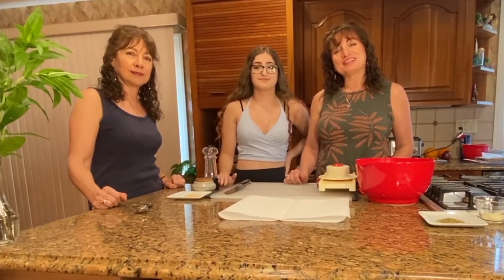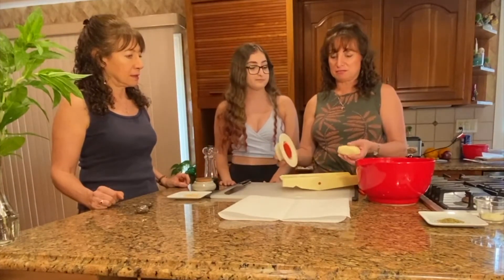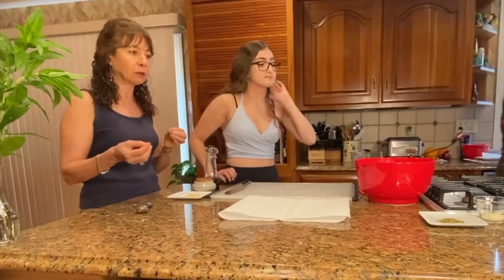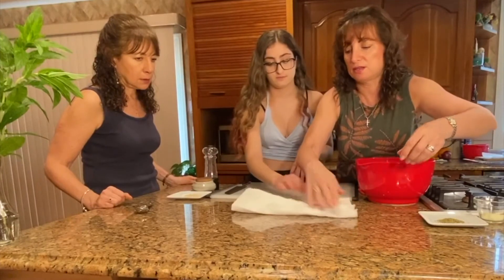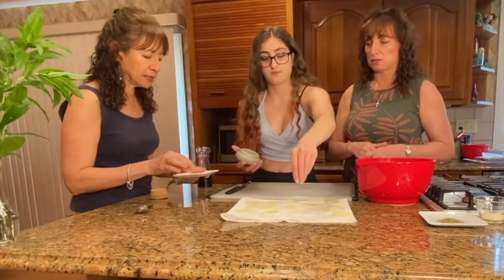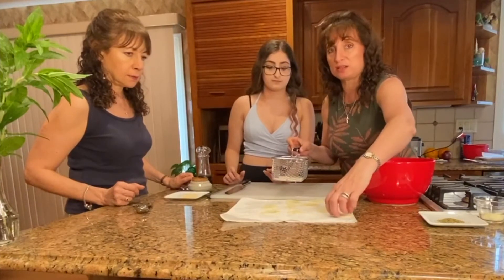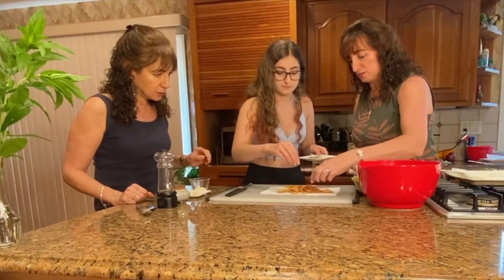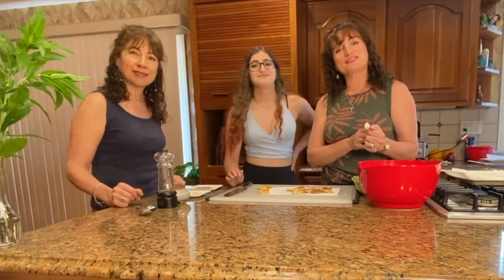E129 Greek Potato Chips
There’s nothing like the taste and texture of homemade potato chips. For this flip, we flavored thin potato slices inside and out to resemble our roasted Greek potatoes and the irresistible fries served in Greece’s famed tavernas. The result? They were eaten up before they made it to the table. Lets get frying!